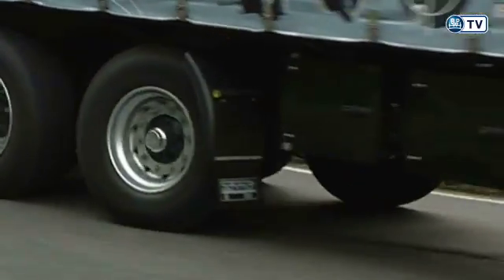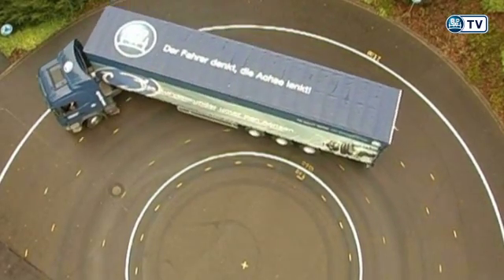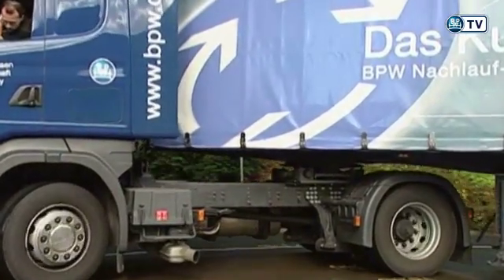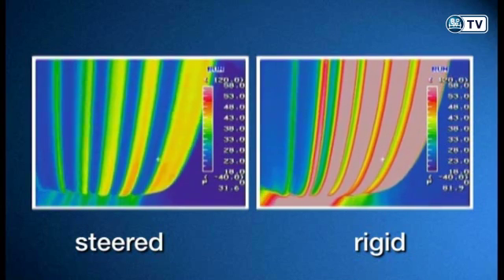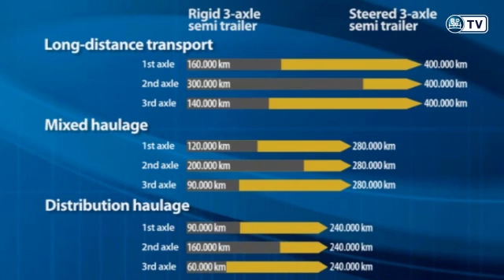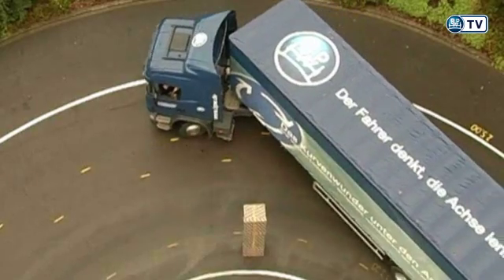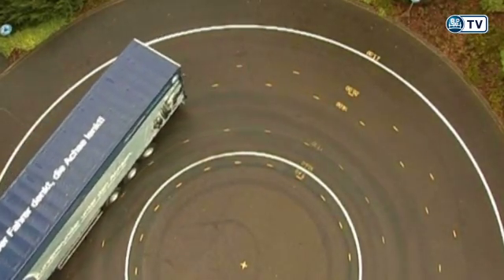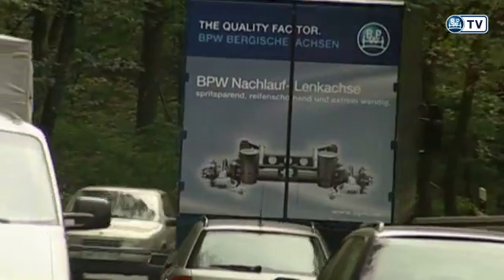принцип работы поворотной оси BPW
Принцип работы поворотной оси BPW и ее преимущества при эксплуатации